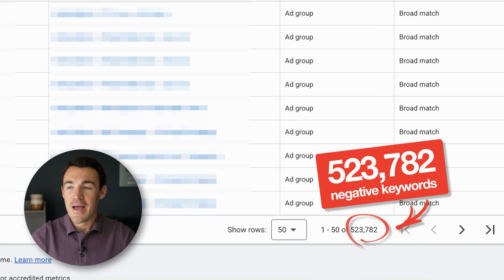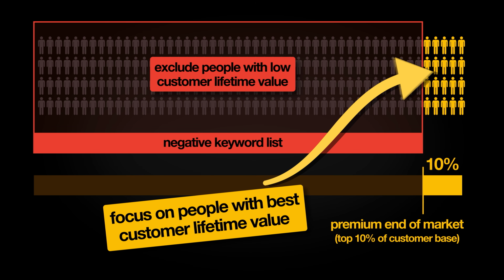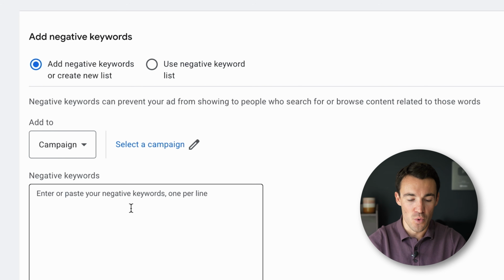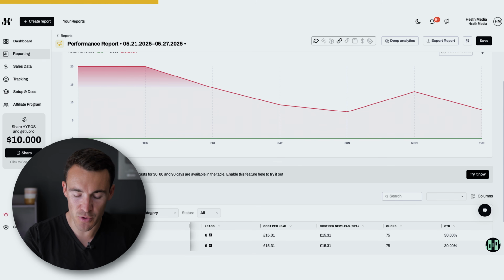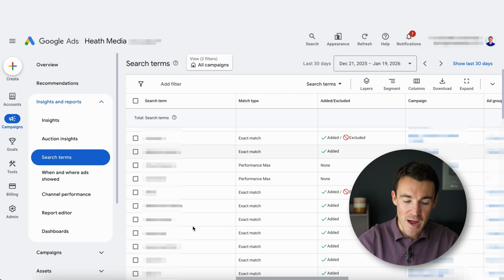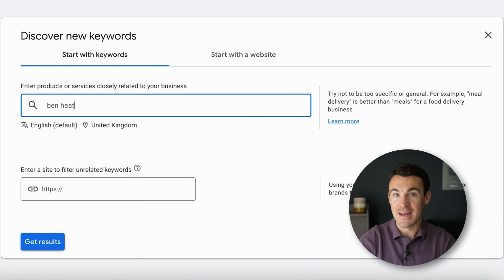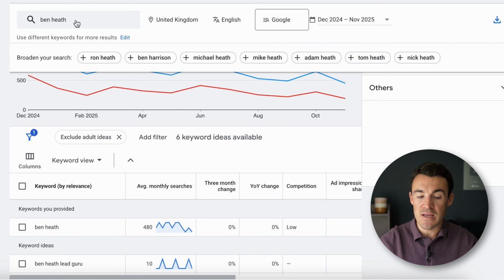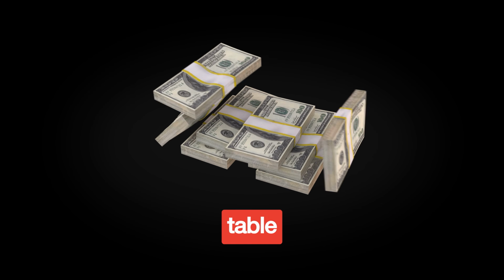How to Create a Negative Keyword List for Google Ads in 2026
Want us to mentor you to crush it with Google Ads?
Want my agency to run your Google ads for you? Go

If you’re new to my channel, my name is Ben Heath. I’m the founder and owner of a marketing agency that offers done-for-you services, coaching and educational resources, all with the objective of delivering exceptional marketing results for our clients and customers.

Over the past 10 years we’ve spent more than $200,000,000 on paid ad campaigns generating more than $700,000,000 in revenue.

We’ve worked with more than 3,000 businesses directly from all over the world and in just about every niche you can think of. And we’ve helped educate hundreds of thousands of business owners, marketers and entrepreneurs.

17 yrs old: Started my first business selling wristbands with two school friends. I made $0.
18 yrs old: Started my first ecommerce business selling second hand video games. I made $0.
19 yrs old: Joined a network marketing company (would not recommend it). Was told I’d be rich if I signed up 8 people. I signed up 26 people in 3 months. I made $0.
21 yrs old: Dropped out of Bath University to start an app development company. I made less than $5,000 in 2 years!
23 yrs old: Started Heath Media, my marketing agency. I made $0 for the first 3 years.
26 yrs old: Went all in on building a personal brand within the marketing space. I passed $100k/year.
28 yrs old: My personal brand allowed me to attract the best talent in the world. Heath Media became an industry leading Meta ads agency, with an exceptional team and an excellent reputation. We crossed $1m/year.
33 yrs old: Today I teach over 1,000,000 business owners, marketers and entrepreneurs how to get insane results with digital marketing. Heath Media is a 50+ team of world class talent, working directly with over 500 clients every year. We’ve now crossed the $10m/year mark.

To all the struggling marketers and entrepreneurs… I was an entrepreneur for 9 years before I could even pay the bills with my own business. 5 years after that I have more success and more fun than I could have ever dreamed of.

It takes perseverance, analysis and learning from the right person.

If you took the time to read this far, you have what it takes to crush it with your marketing.

I hope to help you speed up that journey and come along for the ride.

Keep going,

Ben

FULL DISCLOSURE
I make content to provide as much value to my audience as I possibly can. Why? Because if someone implements my advice, gets great results and that changes their life; there’s no better feeling and no better use of my time. There’s also a good chance we’ll get to work together one day.